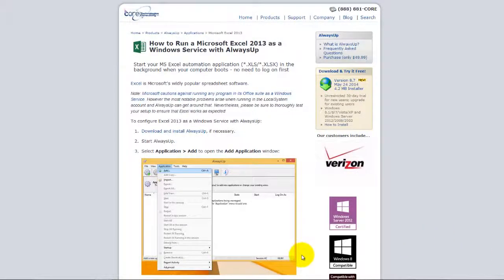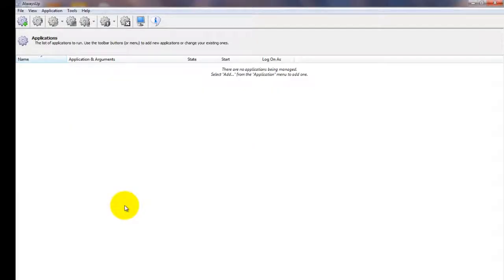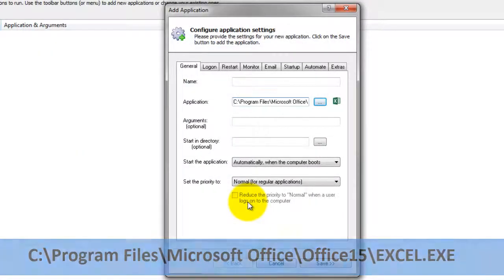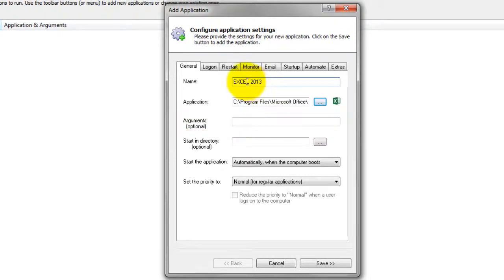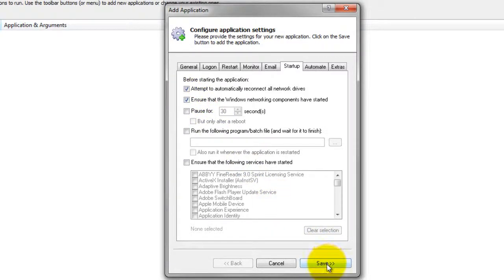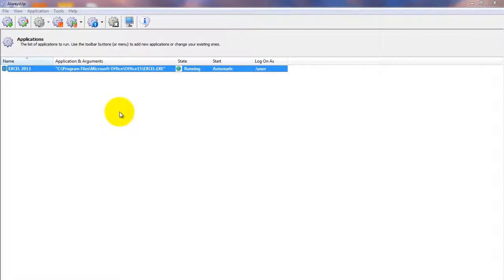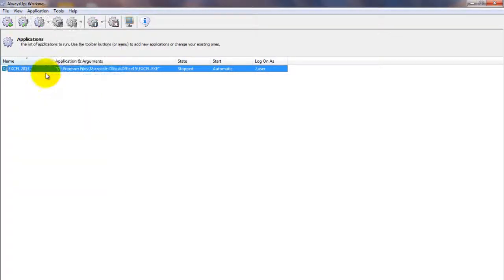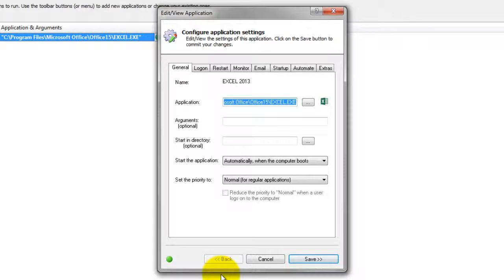How to Run Excel 2013 as a Windows Service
Start Excel 2013 in the background as a Windows Service with AlwaysUp. Keep your spreadsheet automation running 24/7, even if no one logs into the computer. Survive crashes, accidental shutdowns and much more.